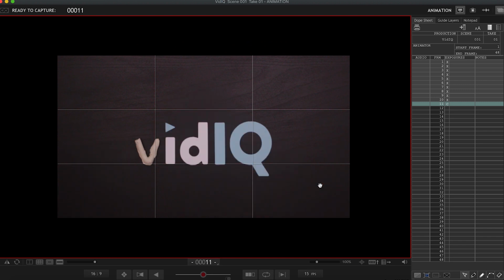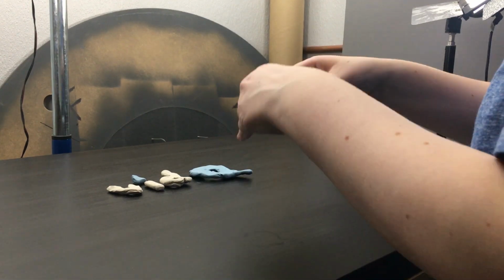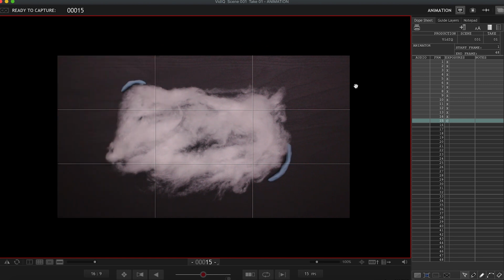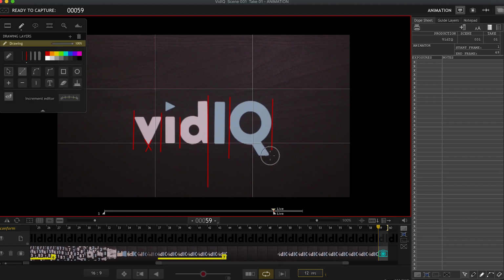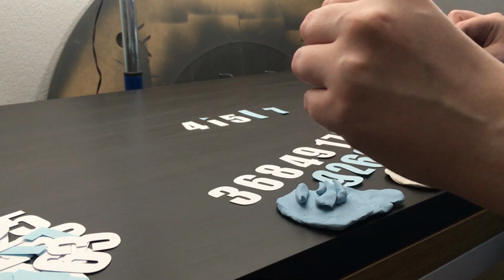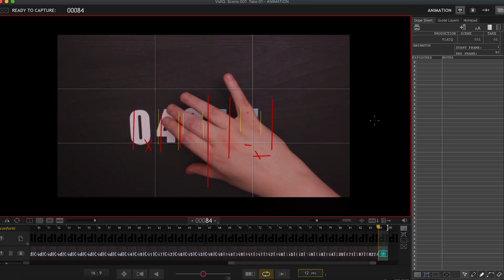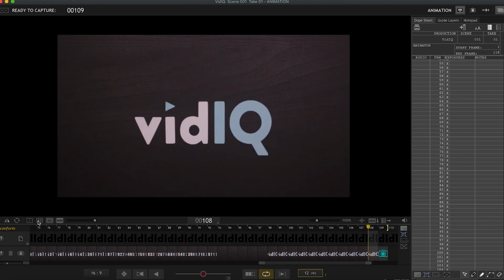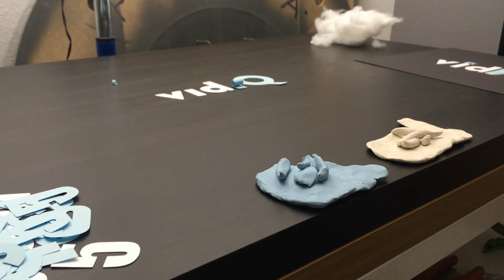Want to Animate Your Logo? Try These 3 Stop Motion Methods